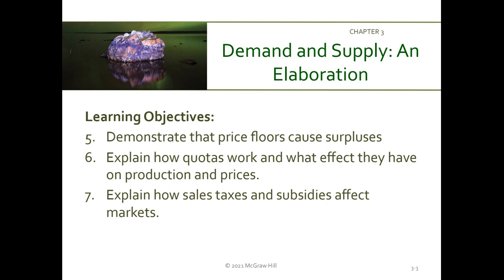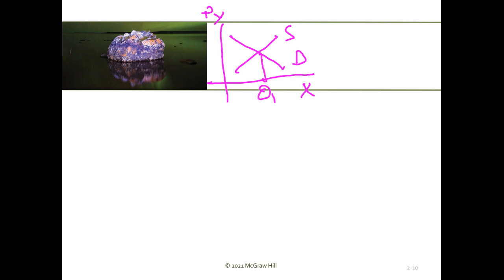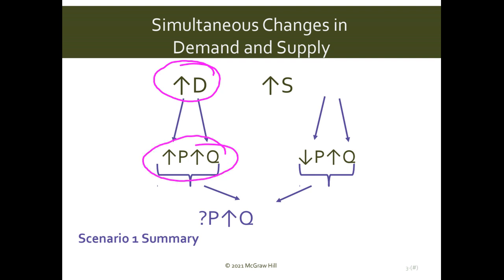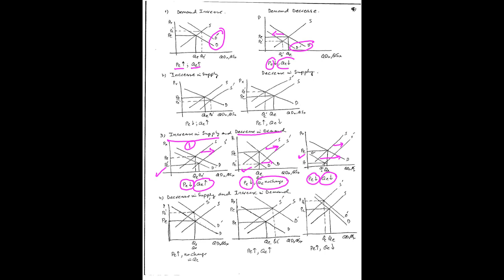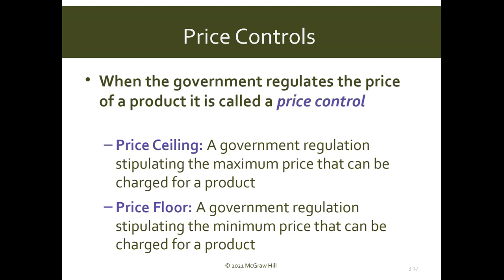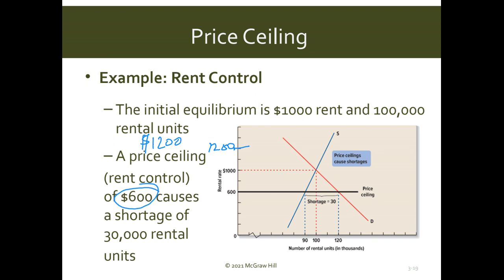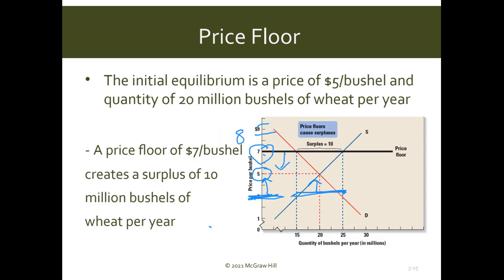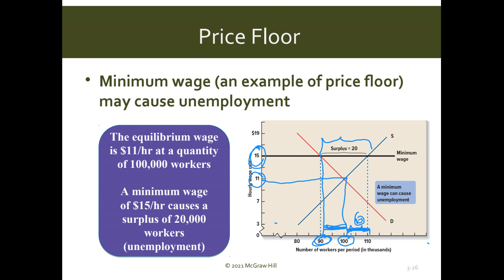Chapter 3 Part I (Business Microeconomics)